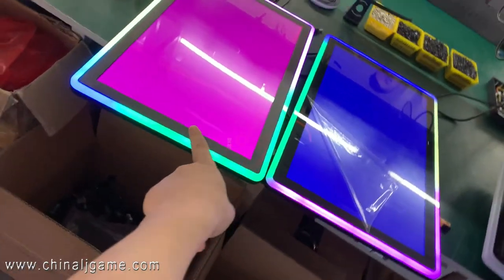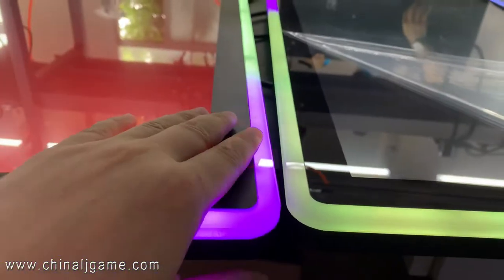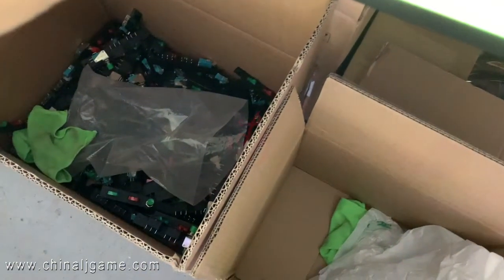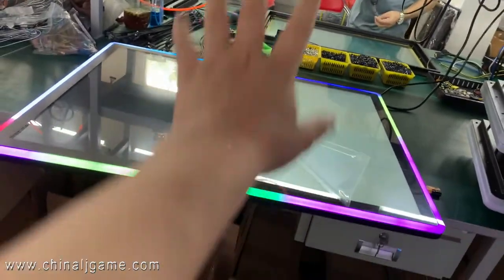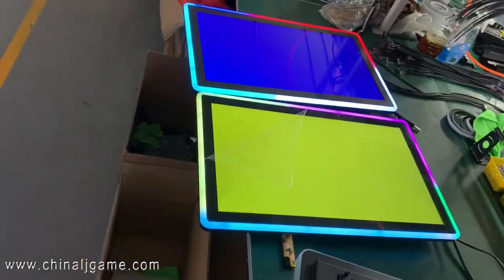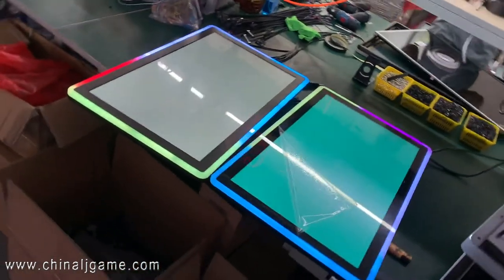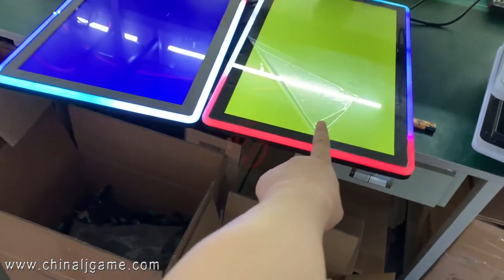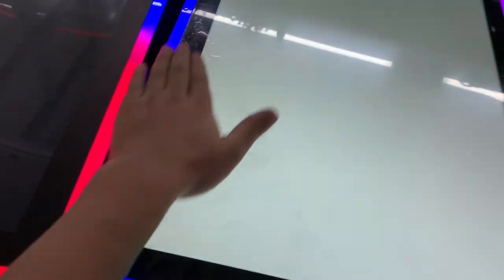27 Inch Gaming Slot Capacitive Touch Screen Gaming Monitors Roulette Monitors Casino For Sale